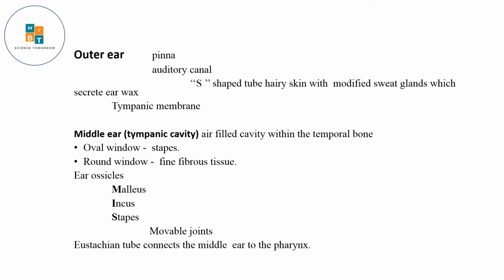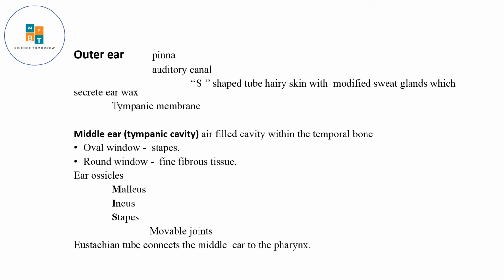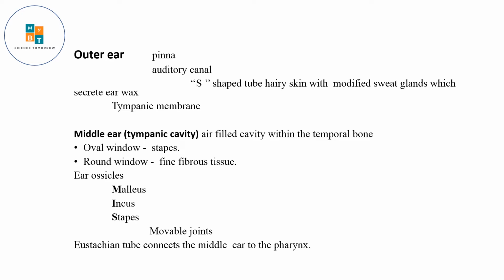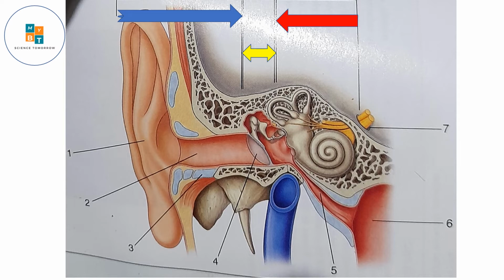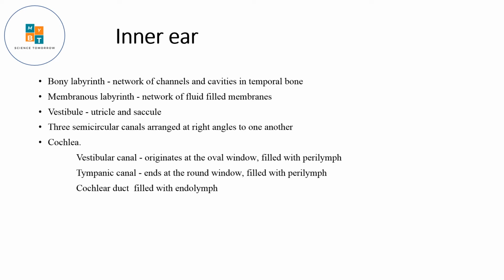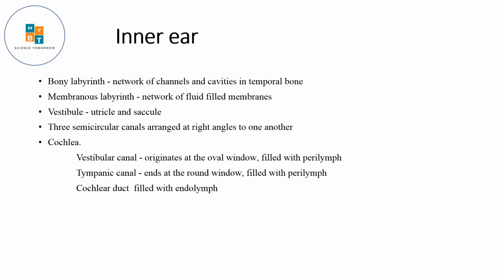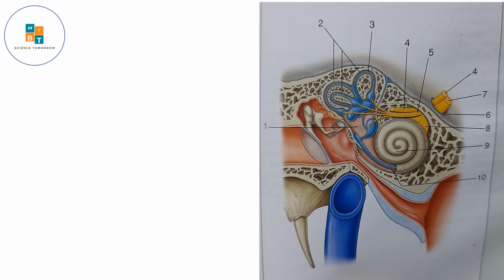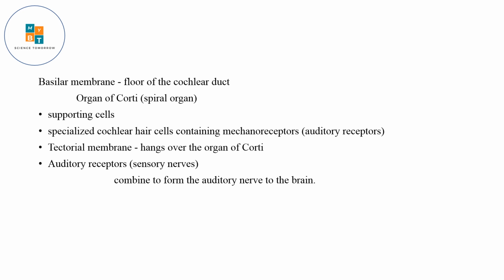Ear / learn about EAR/ Bio Sir / Biology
learn about EAR/
Bio Sir /  BiologyBio Sir / Biology